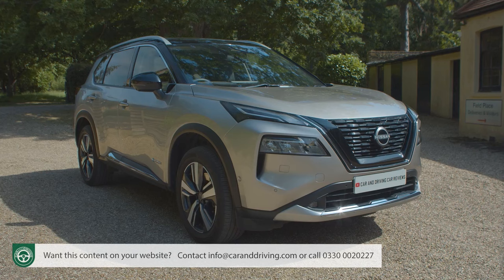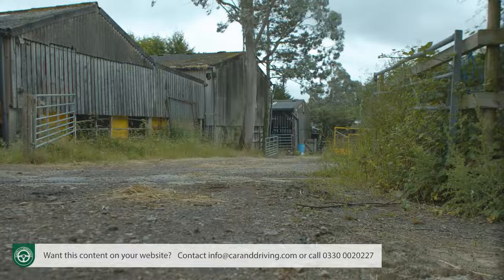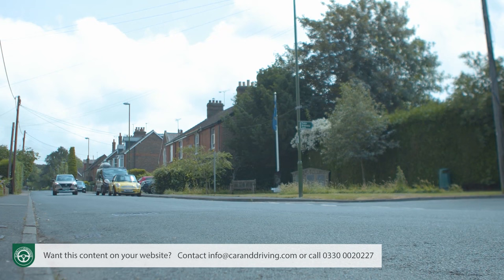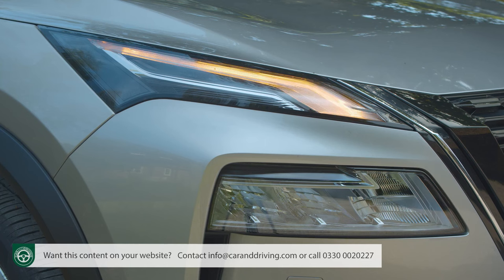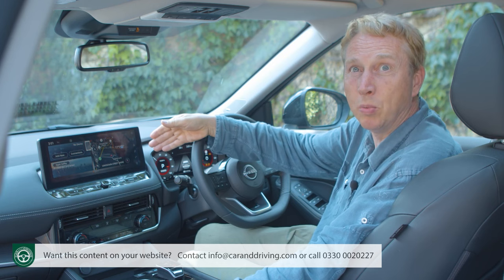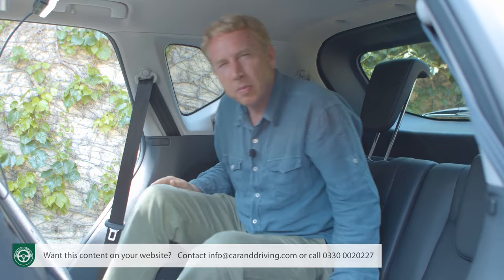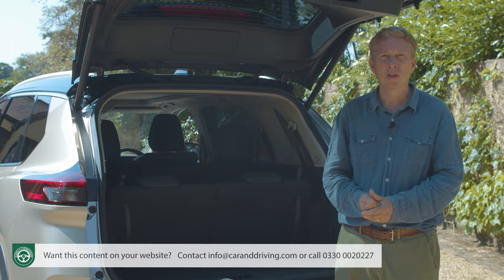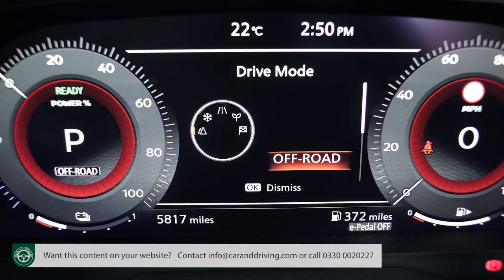**NEW Nissan X Trail 2023 | the BEST Review !! | SHOULD YOU BUY ONE??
overview 00:00
background 00:32
driving experience 03:09
design and build 15:20
market and model range 32:55
cost of ownership 46:18
summary 55:15

Jonathan Crouch writes an in-depth Nissan X Trail 2023 review. If you want to watch more reviews on vehicles like this Nissan X Trail 2023, make sure to SUBSCRIBE to our channel and comment what YOU want us to review next.

In fourth generation form, Nissan's Qashqai remains the definitive, volume brand mid-sized family SUV for up to seven folk, thinks Jonathan Crouch

Nissan's fourth generation X-Trail evolves into a more polished contender in the segment for family-sized SUVs offering up to seven seats. The cabin is nicer, the looks are sharper and you can have efficient e-POWER semi-electric petrol propulsion beneath the bonnet. Time to take this contender more seriously.

Background
Lots of brands claim to offer the world's best selling SUV and Nissan is one of them, the brand's X-Trail angling for that title and now in its fourth generation. If you include the US market (where this car is badged as the 'Rogue'), over three-quarters of a million X-Trails are currently being sold globally every year. An awful lot of family buyers, it seems, like the idea of a mid-sized Qashqai-class crossover, but need one with a little more space and the option of a third seating row.
Seven-seat functionality hasn't always been an X-Trail trait. Earlier first and second generation versions in this model line (launched respectively in 2000 and 2007) didn't offer it, but sales took off when the third generation 'T32'-series version was introduced in 2013 with three seating rows. That model was updated in 2017 and it kick started demand for mid-sized SUVs that could seat seven. Rival SUVs like Peugeot's 5008 and three VW Group designs, the Skoda Kodiaq, the Volkswagen Tiguan Allspace and the SEAT Tarraco, quickly provided attractive class alternatives. Hence the need for this fifth generation 'T33'-series X-Trail, announced early in 2021, but not on sale here until Autumn 2022.